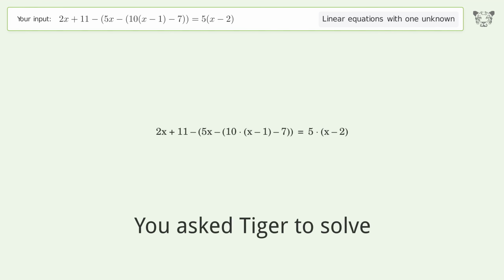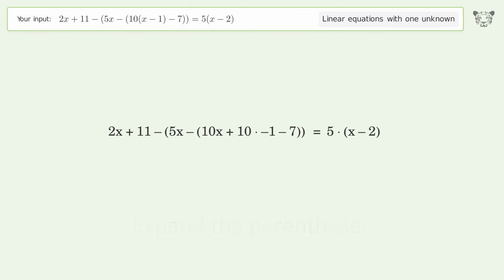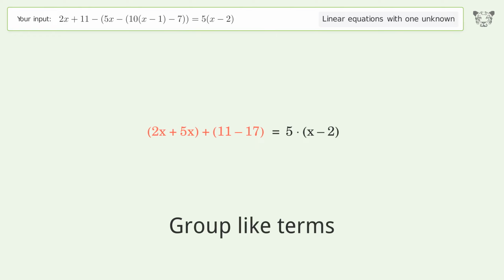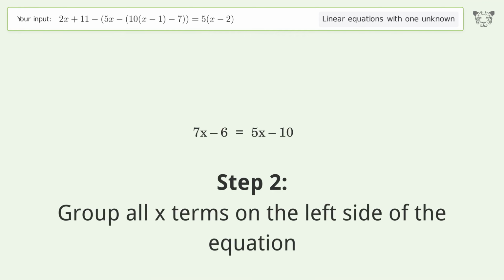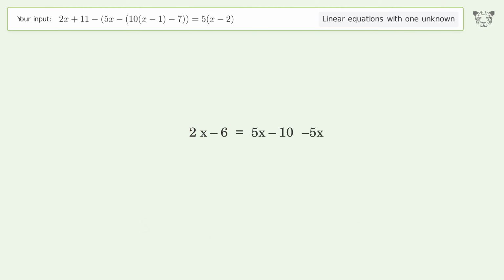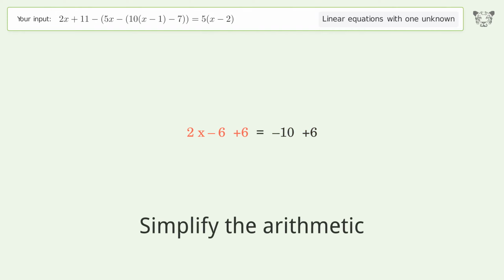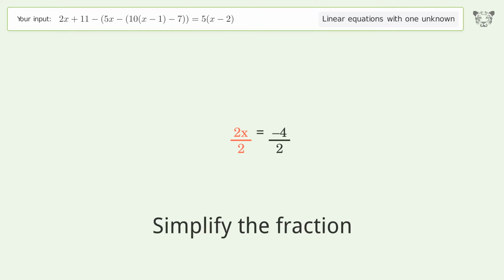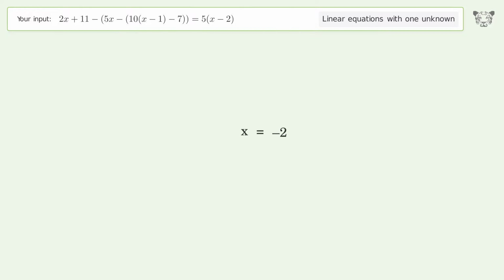Solve 2x+11-(5x-(10(x-1)-7))=5(x-2): Linear Equation Video Solution | Tiger Algebra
Struggling with 2x+11-(5x-(10(x-1)-7))=5(x-2)? Watch our step-by-step video on Tiger Algebra to master this linear equation effortlessly.